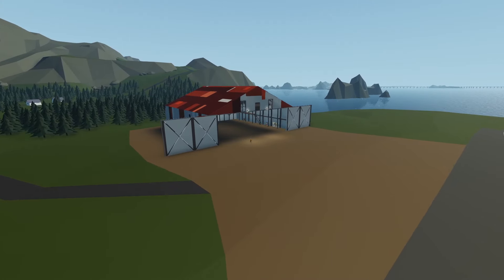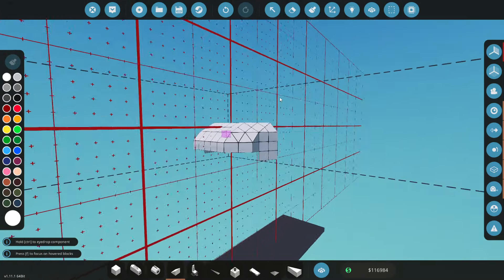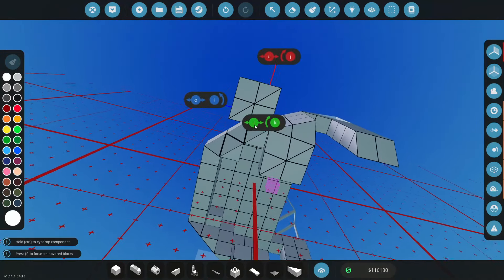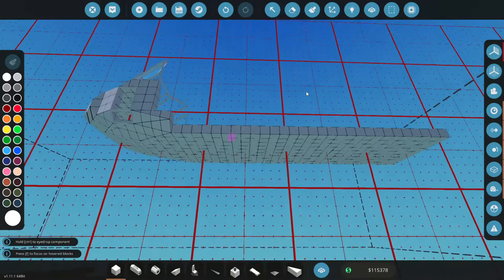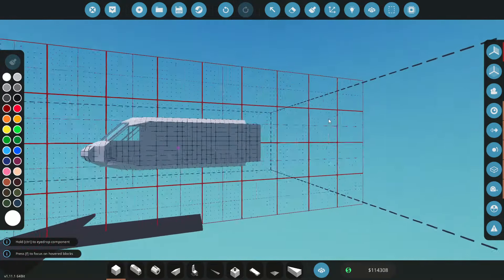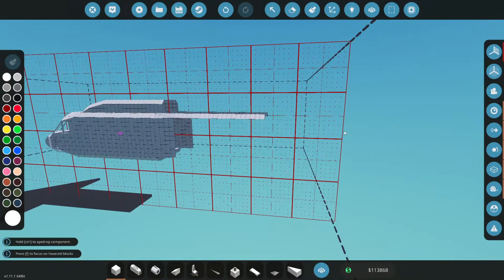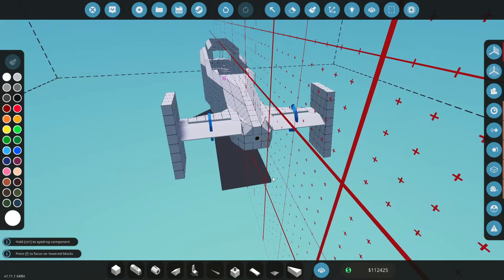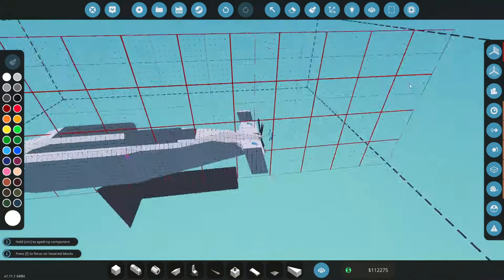Coaxial Rotor HELICOPTER!! Stormworks Classic Career Survival [S3E10]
Stormworks Classic Career Series Season 3!